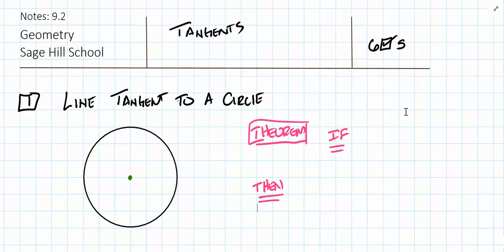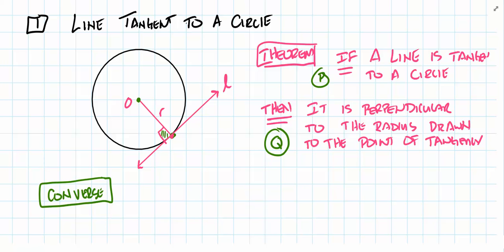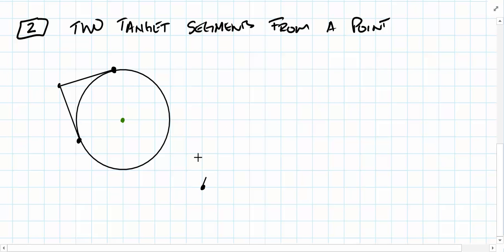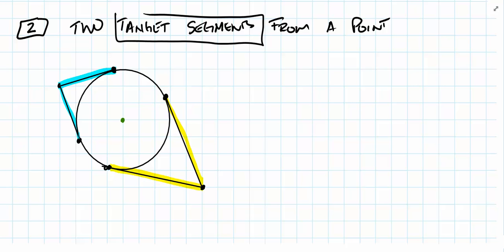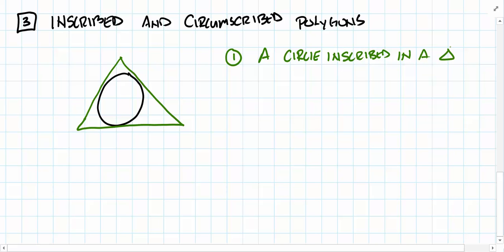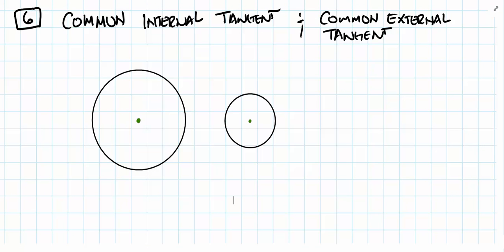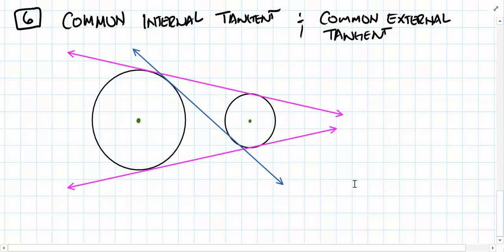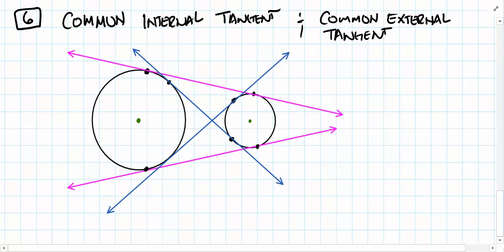Geom 9 2 Tangents